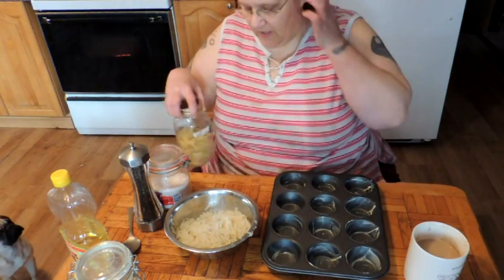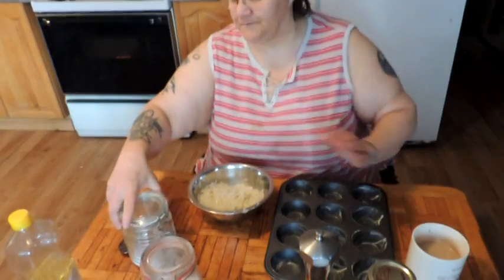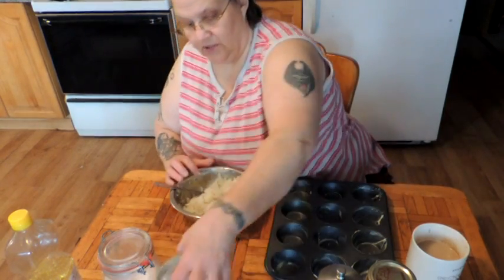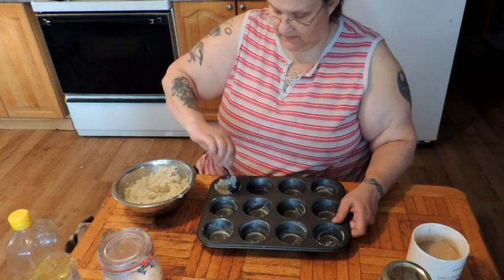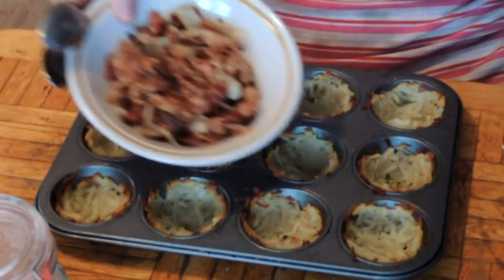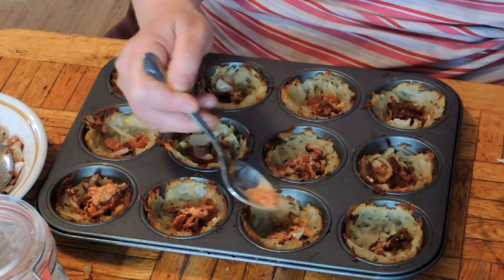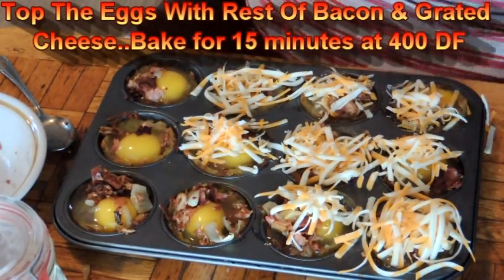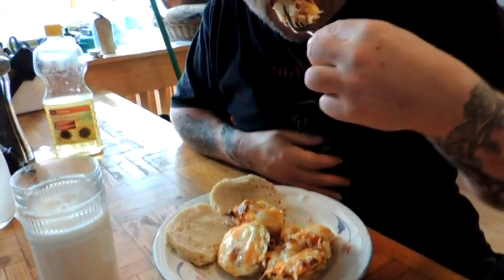Bacon & Eggs In a Breakfast Basket!